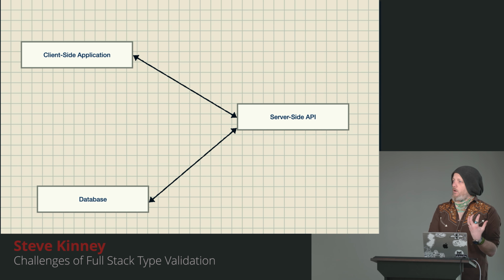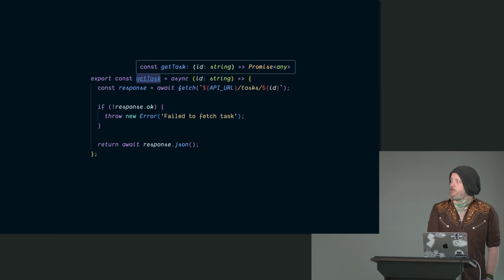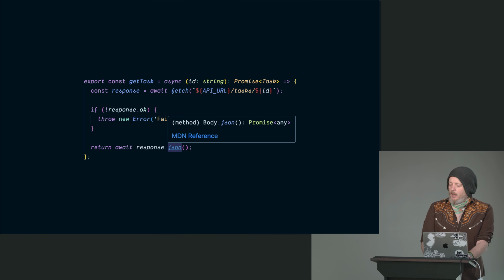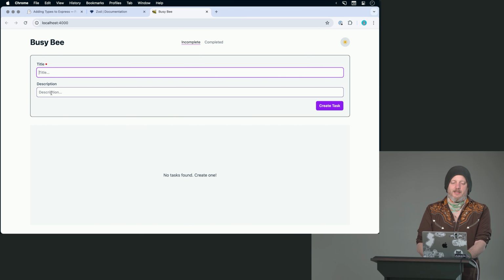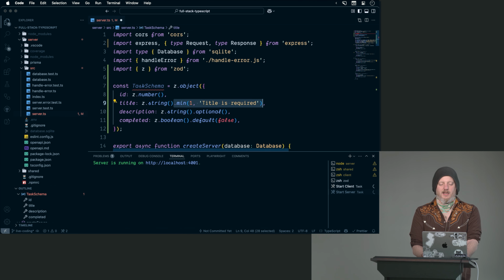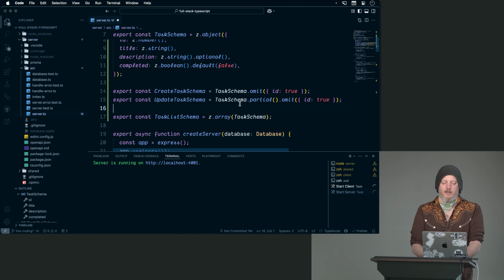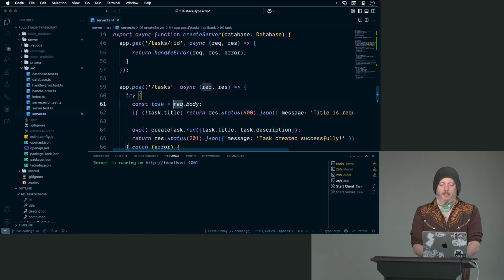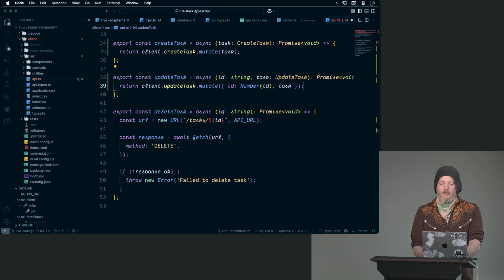Fullstack TypeScript, v2 (feat. Zod) with Steve Kinney | Preview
About this Course:
Find the end-to-end type-safety strategy that works with your stack! Share TypeScript types between client and server applications. Take the guesswork out of API changes with Zod schemas, and every response is what you expect. Write tRPC on both the client and server for a smoother developer experience. Simplify database migrations with Prisma and generate your Zod schemas for air-tight type contracts between the database, server, and client.

About Us:
Advance your skills with in-depth, modern front-end engineering courses — our 200+ high-quality courses and 18 curated learning paths will guide you from mid-level to senior developer!

Sections:
0:00 - Introduction & Course Description
0:44 - Challenges of Full Stack Type Validation
4:20 - Validating the Request Body
8:59 - tRPC Mutations